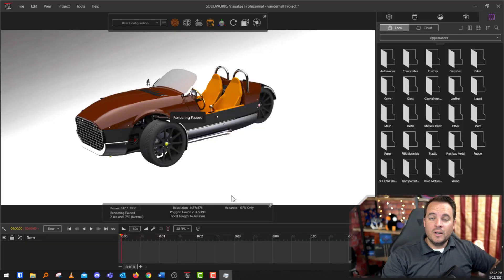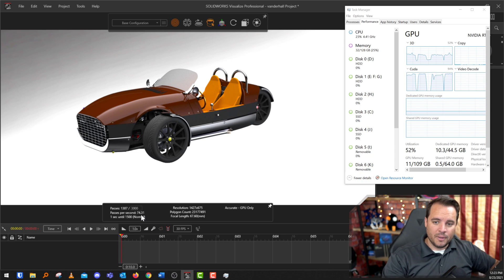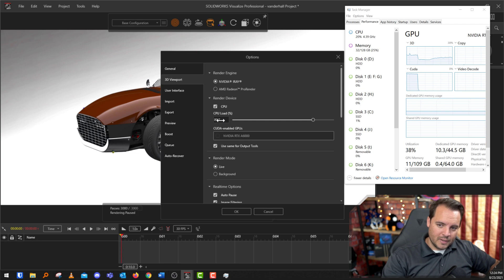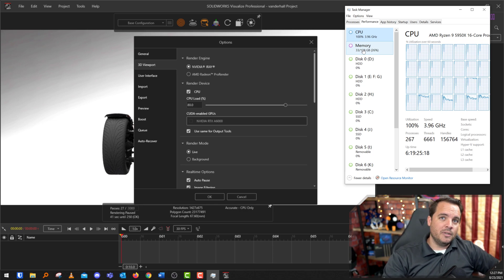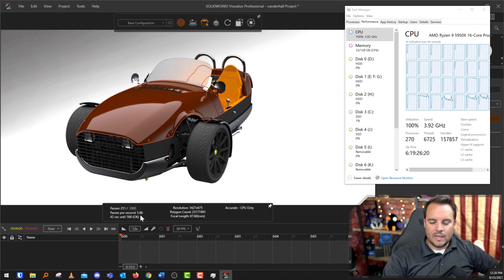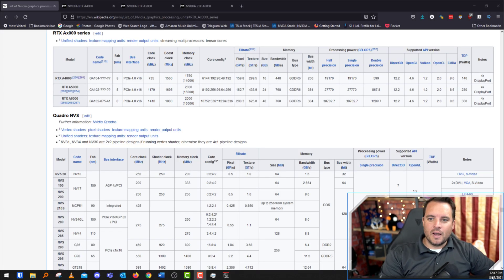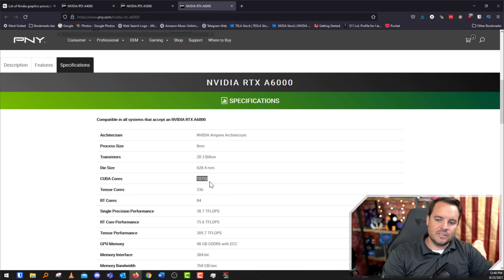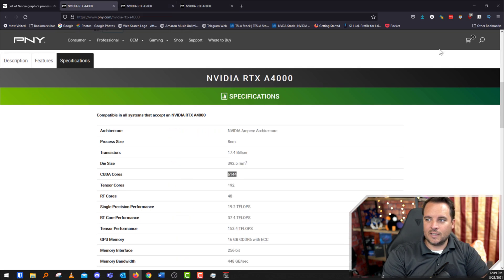SOLIDWORKS Visualize - GPU vs CPU render compared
In this video, we talk about all the different options in SOLIDWORKS for GPU's and SOLIDWORKS  Visualize.  NVIDIA has three GPU’s options currently, the RTX a6000, a5000, and a4000. Since NVIDIA has retired the Quadro name, the new designation for workstation GPU's is now simply RTX a series. This differentiates the gaming GPU's from workstation GPU's, the professional graphics cards. Today we will dive into a video of SOLIDWORKS Visualize using NVIDIA's latest GPU, the RTX a6000. We will discuss graphics card buying options, graphics cards in SOLIDWORKS CAD, and talk about some interesting findings when comparing GPU vs CPU render times.

00:00 Intro
01:00 CPU vs GPU analogy
03:05 GPU rendering in SOLIDWORKS Visualize
05:50 CPU rendering in SOLIDWORKS Visualize
08:00 Nvidia Ampere RTX a6000 GPU talk
10:00 Summary and Conclusion

Presenter: Adam Hughes, Application Engineer at GoEngineer